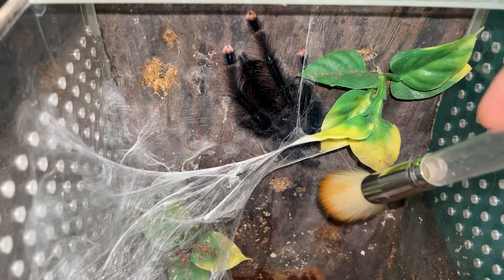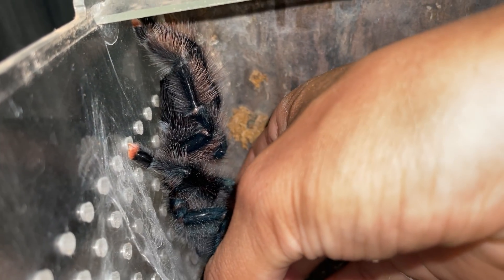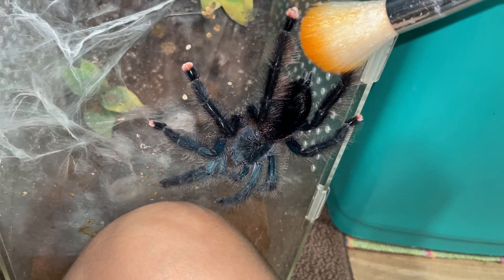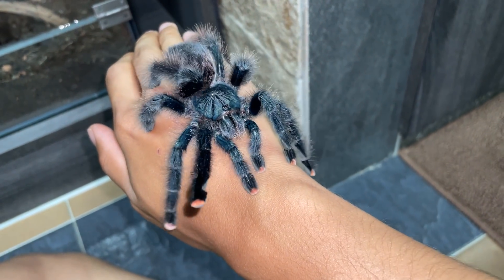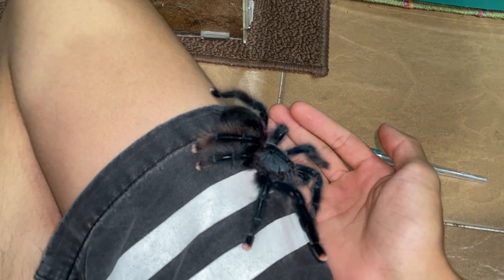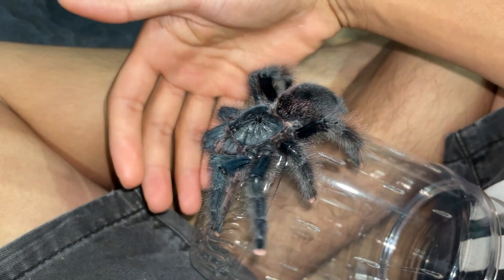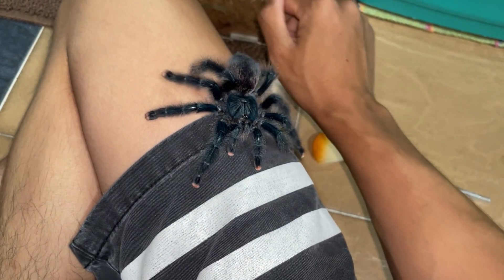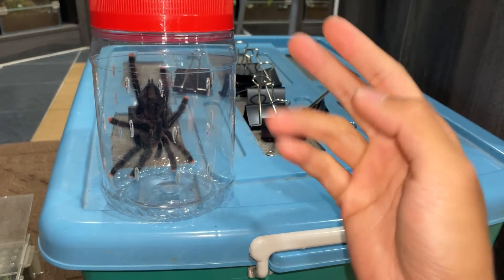Don’t handle your tarantulas ~ Goodbye girl 🥲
2nd channel :
~ Beyond the Lair